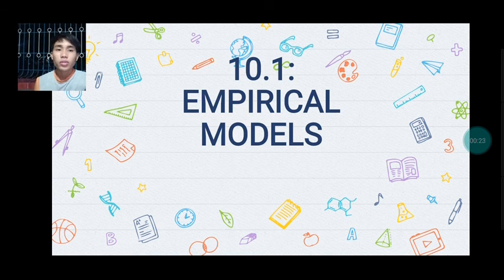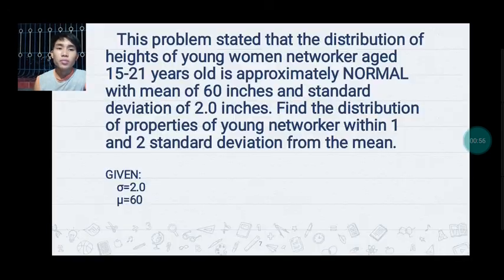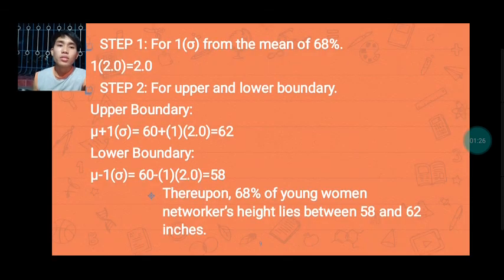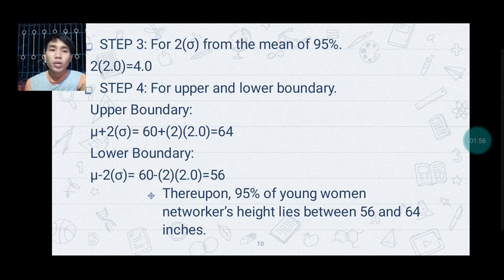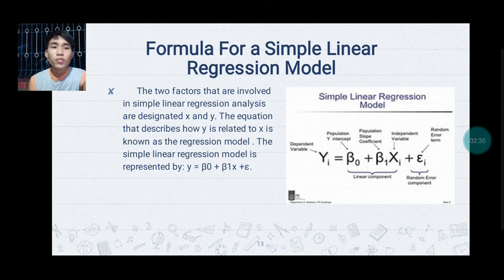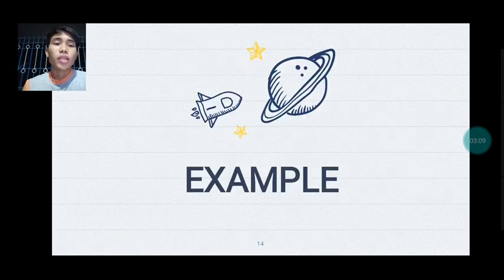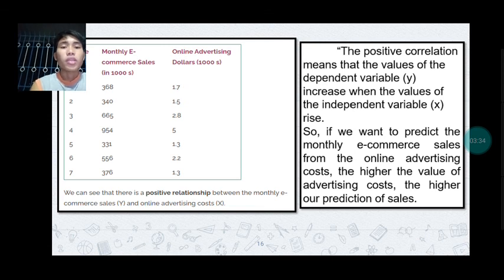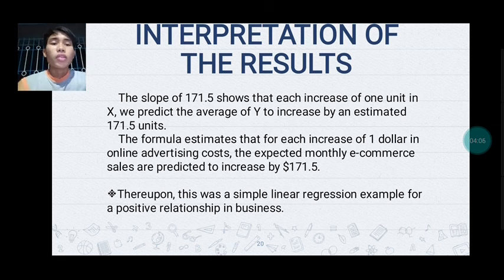June 21, 2021